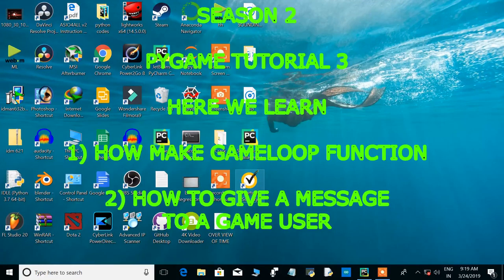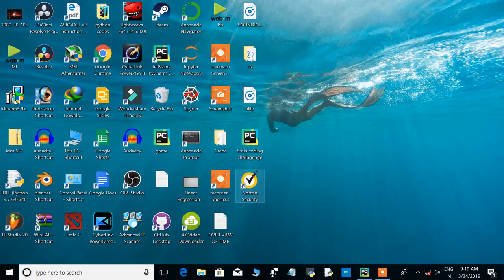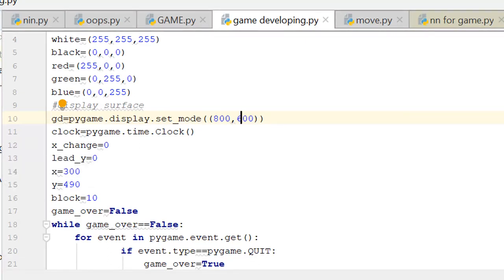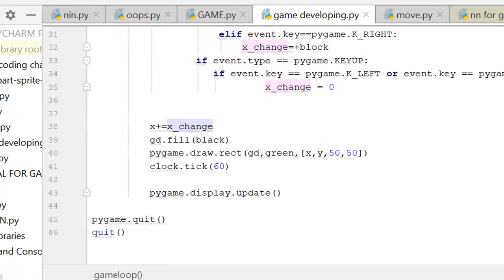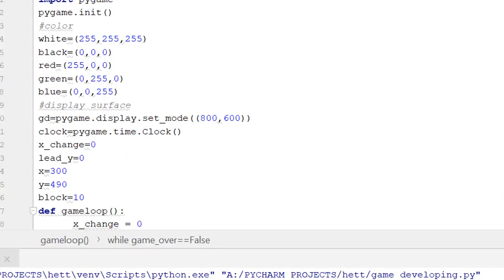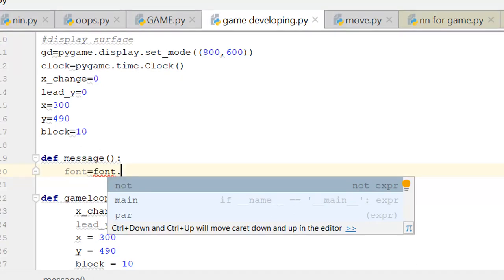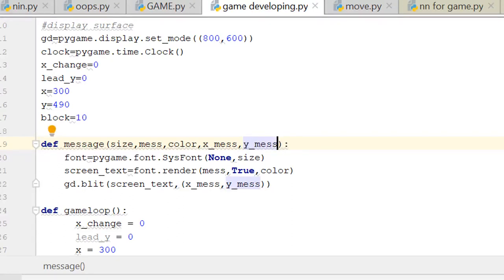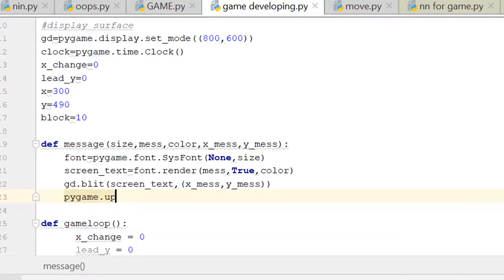How to appear text on game display | #3 pygame tutorials for beginners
Season 1

All videos uploaded at- YouTube.com/cognitylab

First you have to learn python then game develop via python

Enjoy free full course of python from absolute basic installation to advance ai, ml without having any pre- knowledge

We giving this course from python installation to advance by videos tutorial.

After this we uploaded gaming tutorials check the YouTube channel cognity lab

1st,2,3,4,5,6,7,8, 9 ,10,11tutorials of this course.
we giving free total course watch this and please try to submit us the assignment

After gaming tutorials by python then machine learning then reinforcement llearnin